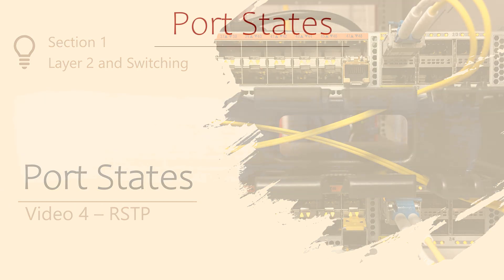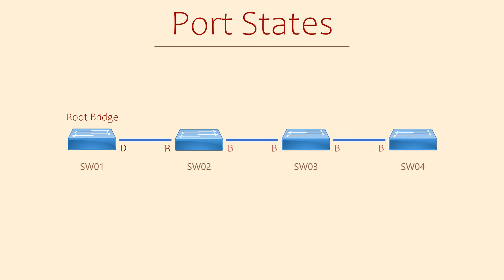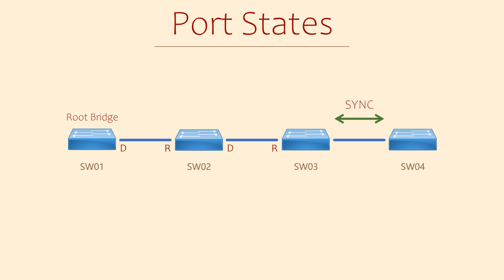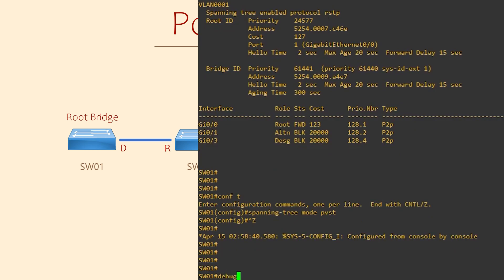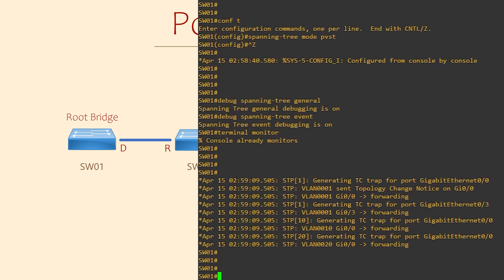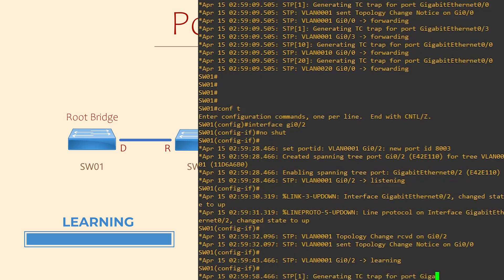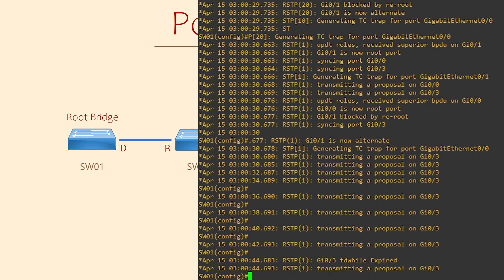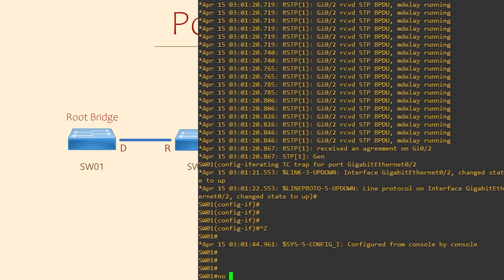Cisco Ccna: Learn Spanning Tree Port States In 5 Mins!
Understand Rapid Spanning Tree Port States - Discarding, Learning and Forwarding. Including cisco packet tracer. Learn networking fundamentals and become Cisco CCNA certified today!

This video builds on your existing knowledge of the traditional Spanning Tree Protocol. To become familiar with the fundamentals of traditional Spanning Tree, check out this video

#200-301